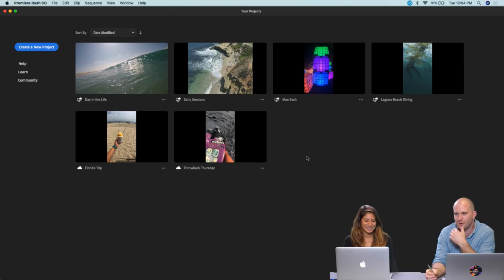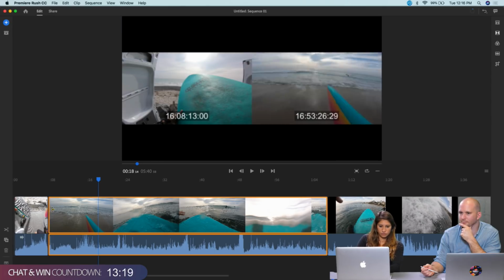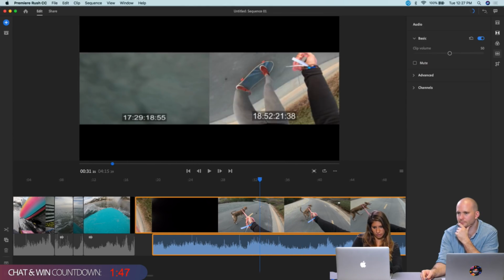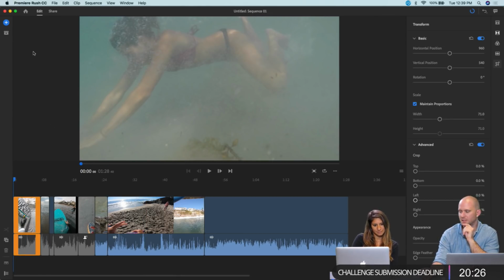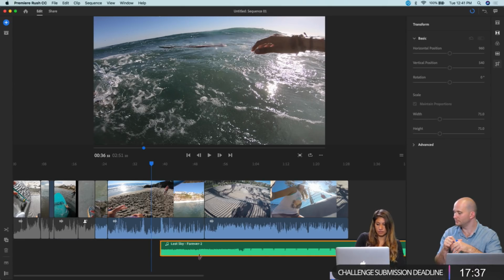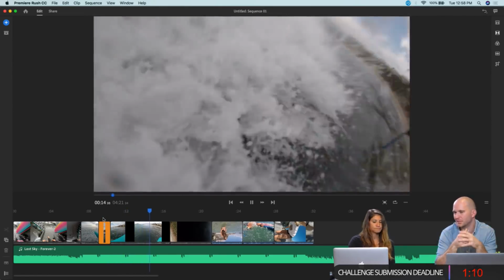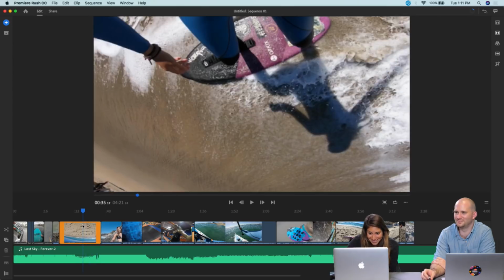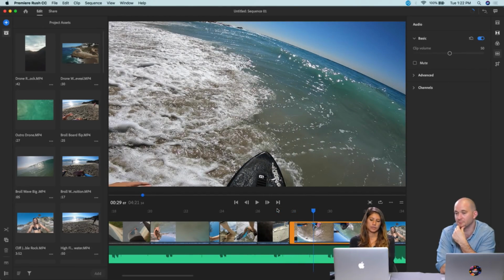Adobe Premiere Rush with Amber Torrealba - 1 of 3 | Adobe Creative Cloud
Join Amber Torrealba on Adobe Live as she edits a YouTube video for her channel, introducing you to Premiere Rush CC, Adobe’s brand new all-in-one video app! Today, Amber begins editing GoPro footage for an extreme sports video.

Amber is a professional skimboarder who captures, edits and produces lifestyle content.

Intro: 2:30
Work begins: 5:15
Editing the timeline space: 15:00
Editing video size, zooming in and out: 17:00
Transform options: 23:20
Creating transitions: 54:30